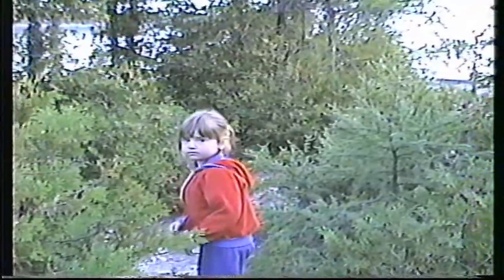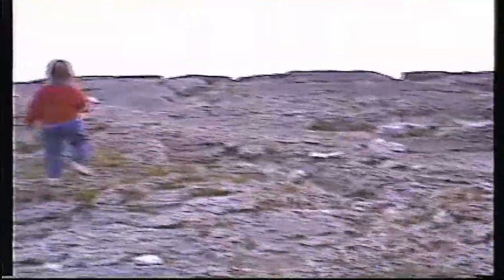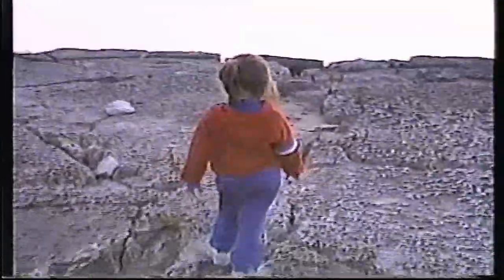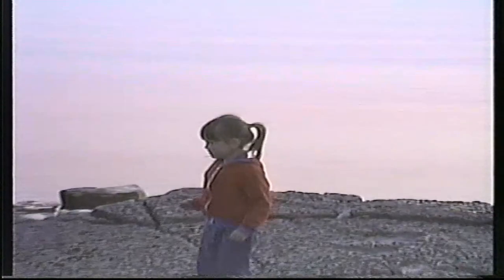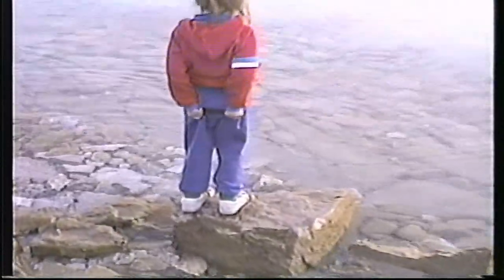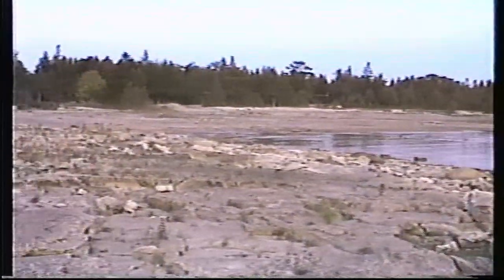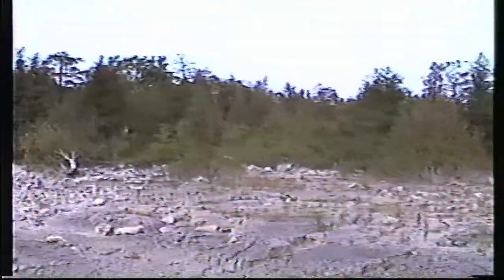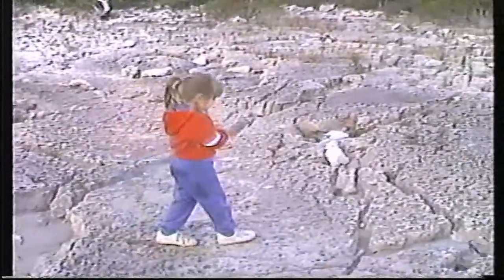Warner Bay Shoreline at Sunset - 1988